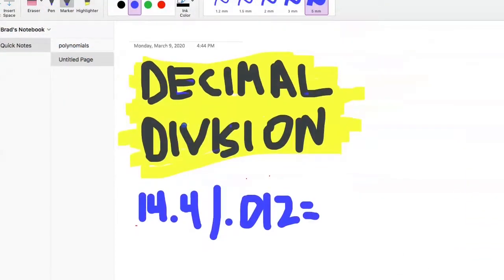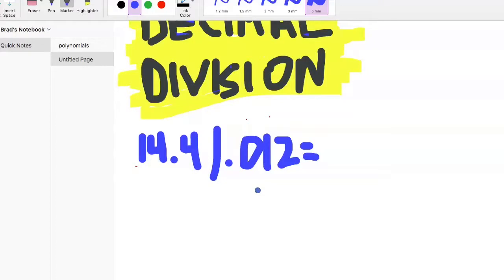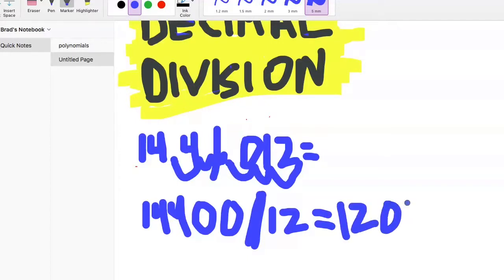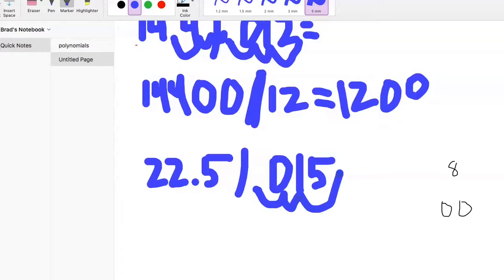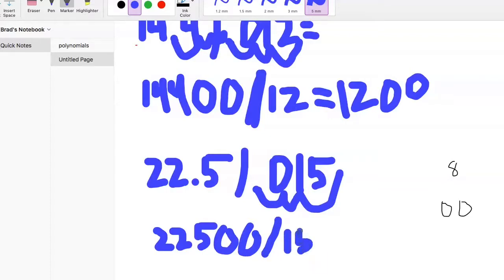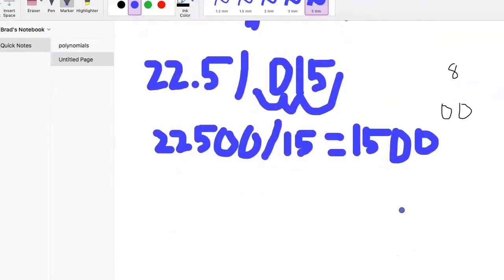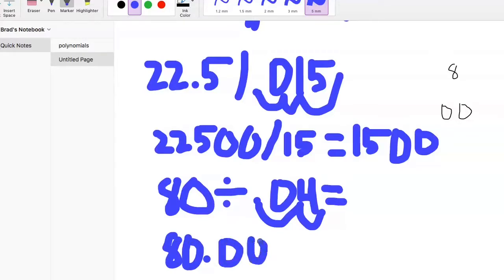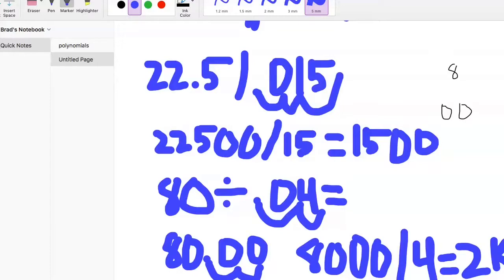ASVAB/GED Math: Decimal Division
For decimal division problems, you need to get rid of the decimal point in the denominator (bottom number of fraction). Say that the problem is 7.5/.015. The rule is that I need to go three decimal places to the right to get rid of the decimal in the denominator. Now I have to do the same thing to the numerator (top number). Since there is only one number to the right of the decimal in the numerator, I need to add two zeroes to the total. Don’t worry about why, just accept that’s the rule and you’ll be fine. So our solution looks like this: 7.5/.015 = 7,500/15 = 500.